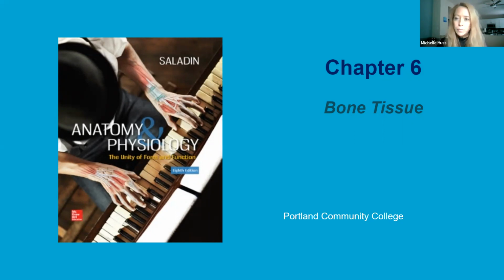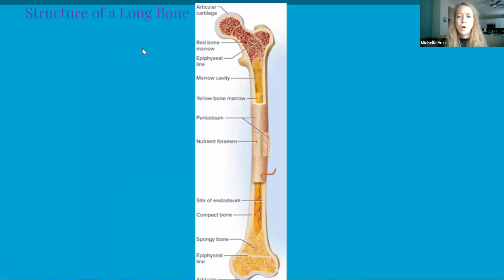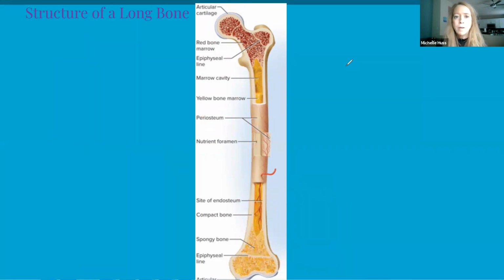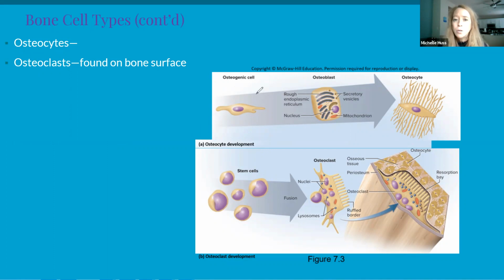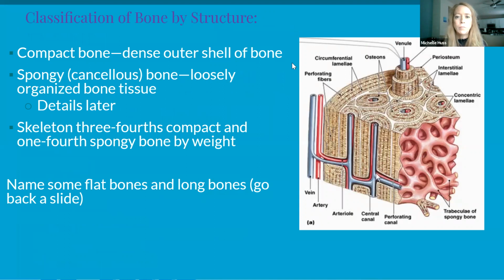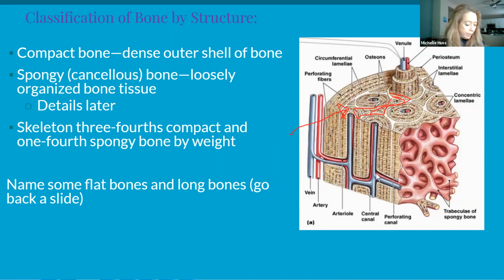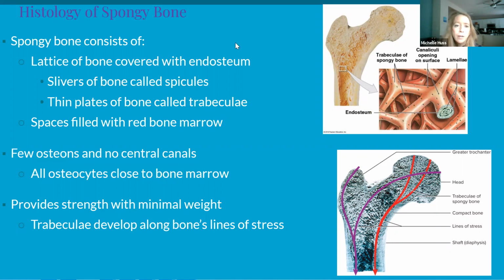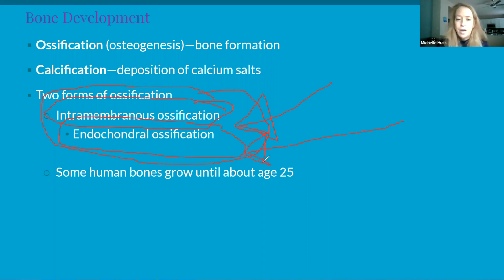Bone and bone tissue - BI 231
First of three videos for bone tissue